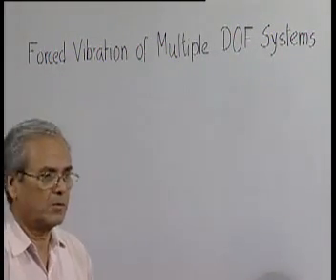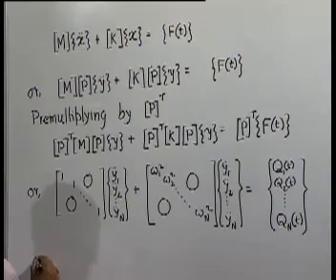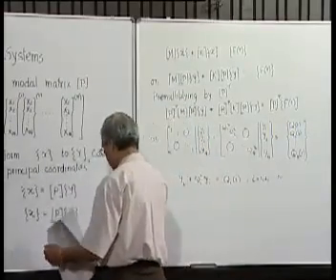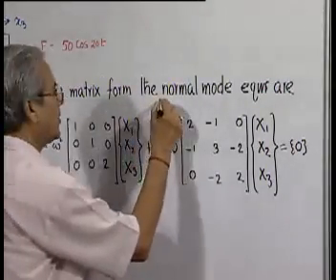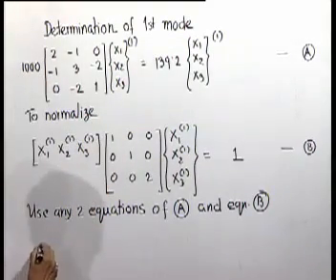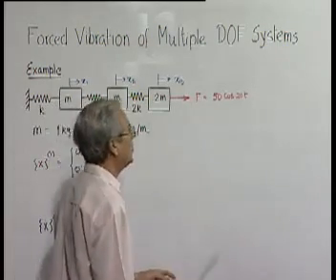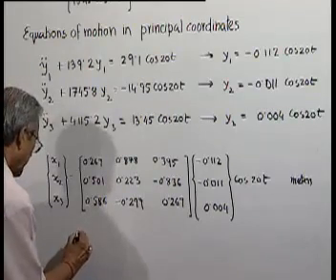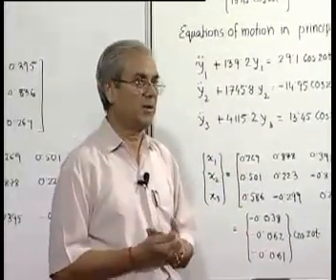Module 12 Lecture 6 Forced Vibration of Multiple degrees...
Forced Vibration of Multiple degrees of Freedom systems